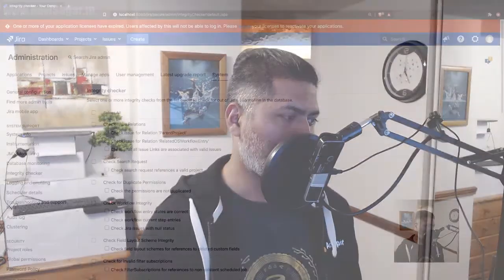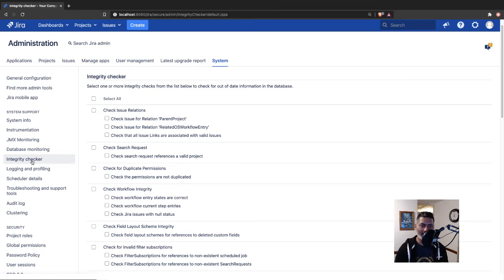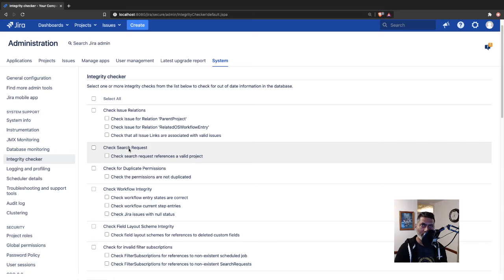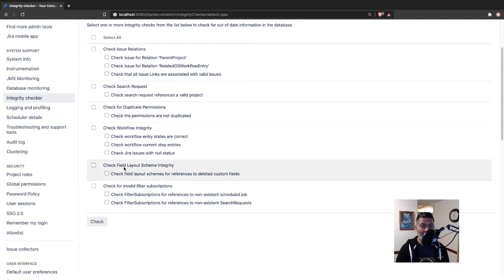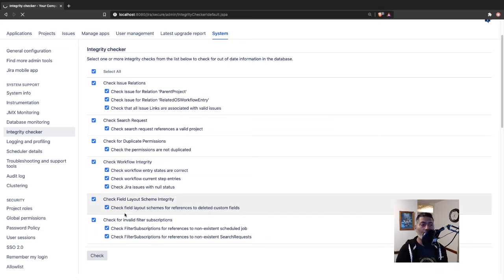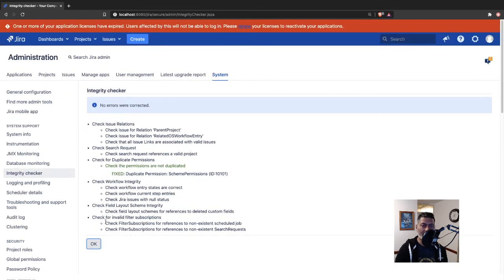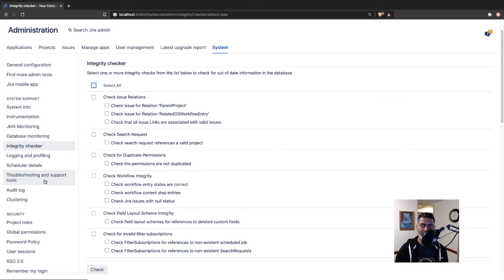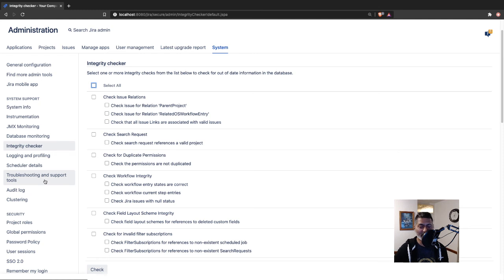Jira Admin - Integrity Checker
Have you tried using Integrity Checker in Jira?

1. Jira Quick Start Guide (Book)
3. Jira 7 Guide for Administrators and Developers (Video course)
4. Jira 7 Essentials (Video course)

5. Google Apps Script tutorials

Social